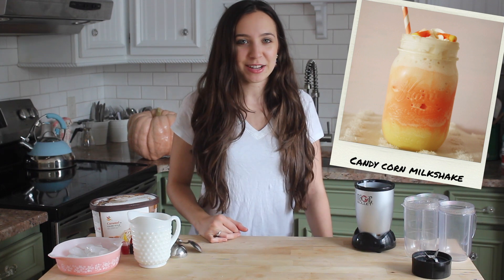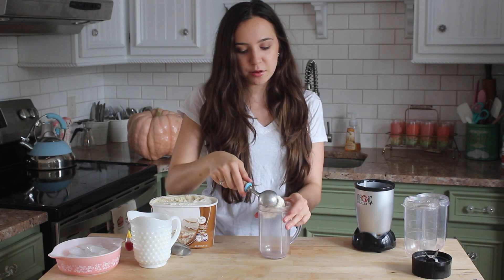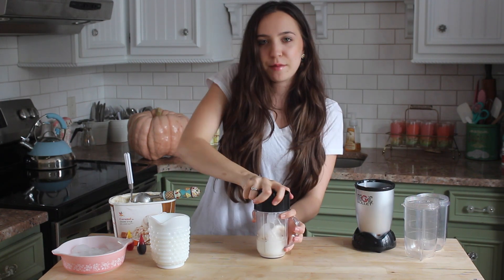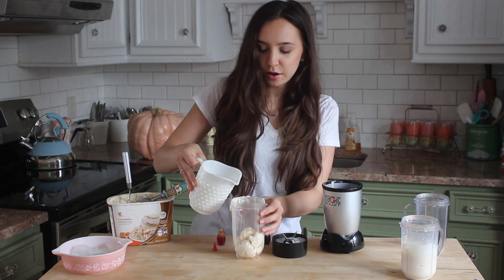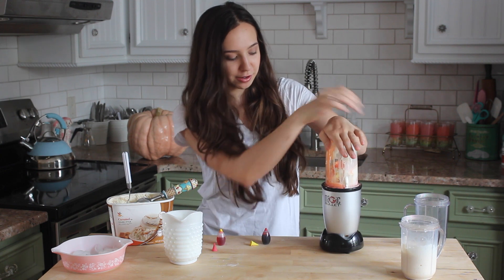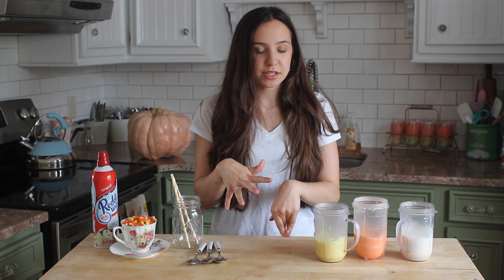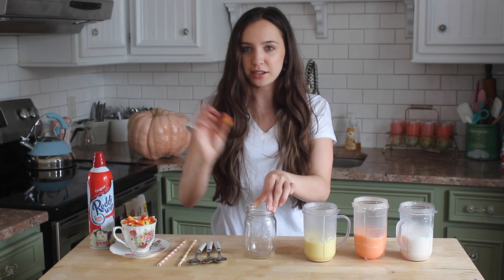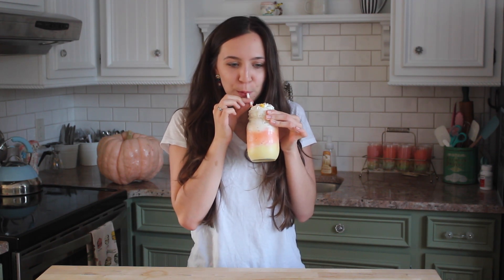Candy Corn Milkshake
Hello my lovely cupcakes! Today I am showing you how to make a yummy candy corn milkshake! Not only does it taste like candy corn but it also looks like it!